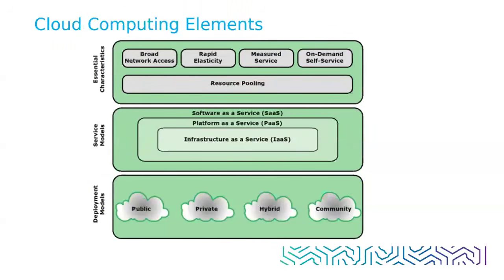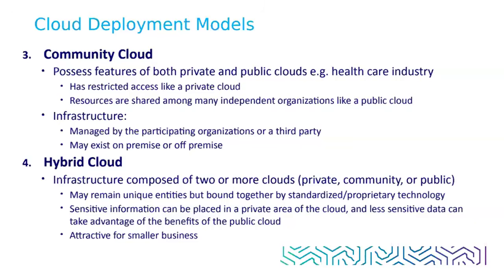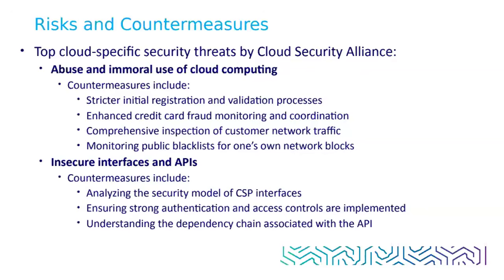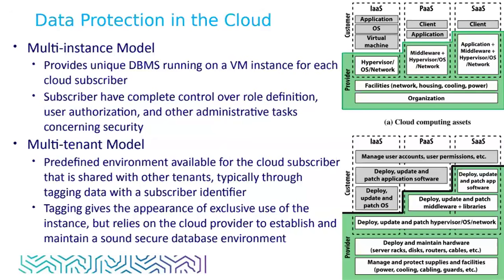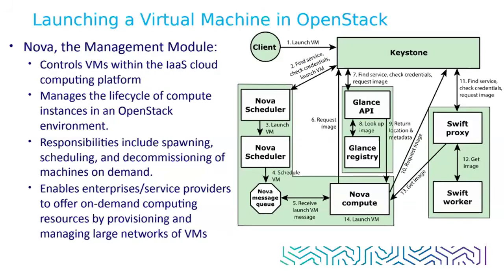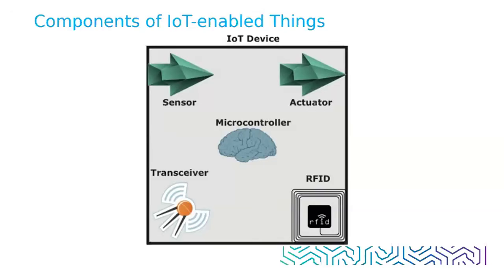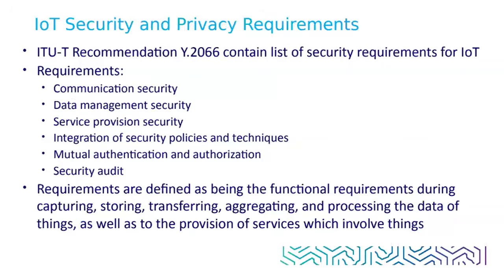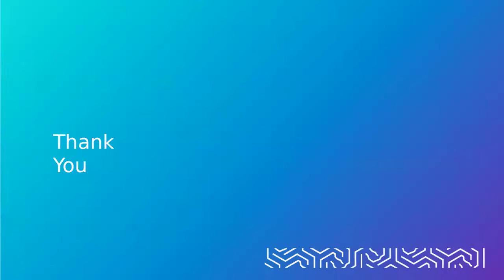Lecture 12 - CS-471: Computer Security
Date: 8/4/26
This lecture provides an introduction to **Cloud Computing** and **Internet of Things (IoT) security**, covering core concepts, architectures, and risk mitigation strategies.

### **Cloud Computing (15:43 - 56:27)**
*   **Definition & Characteristics:** Based on *NIST* standards, cloud computing enables on-demand network access to shared computing resources with five essential characteristics: **broad network access**, **rapid elasticity**, **measured service**, **on-demand self-service**, and **resource pooling** (17:42 - 21:10).
*   **Service Models:** The session outlines the three nested models: **SaaS** (Software as a Service), **PaaS** (Platform as a Service), and **IaaS** (Infrastructure as a Service) (21:14 - 24:20).
*   **Deployment Models:** Organizations choose between **public**, **private**, **community**, and **hybrid** clouds based on security and management needs (24:22 - 27:40).
*   **Security & Management:** The lecture emphasizes *NIST* guidelines for privacy and security, as well as the role of *OpenStack* in cloud management, highlighting components like **Keystone** (for security/identity) and **Nova** (for virtual machine management) (52:30 - 56:27).

### **Internet of Things (IoT) (56:29 - 1:22:50)**
*   **Fundamentals:** IoT connects smart devices—ranging from sensors to appliances—to the internet to exchange data and perform automated actions (56:34 - 58:16).
*   **Key Components:** An IoT device is built using five key elements: **sensors**, **actuators**, **microcontrollers**, **transceivers**, and **RFID** (1:01:07 - 1:04:40).
*   **Edge & Fog Computing:** To reduce latency and network overload, data is processed locally at the **edge** or **fog** level before being sent to the cloud (1:07:33 - 1:10:14).
*   **Practical Security:** The lecture discusses security frameworks like *Cisco’s IoT security* and the lightweight **MiniSec** model, which is specifically designed to provide authentication and confidentiality for resource-constrained embedded systems (1:18:13 - 1:21:55).